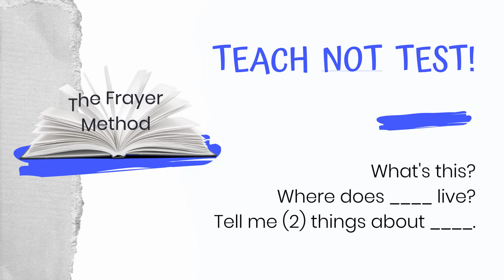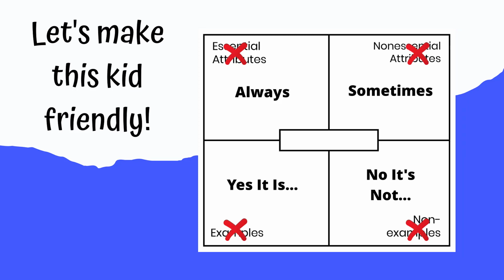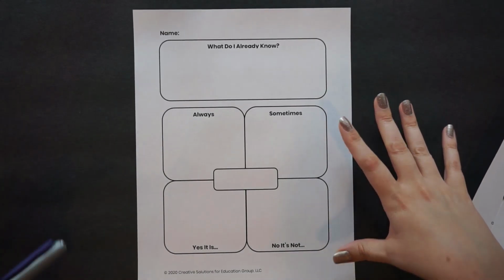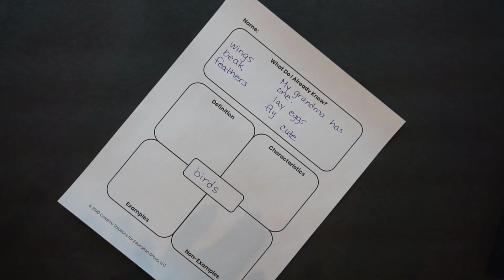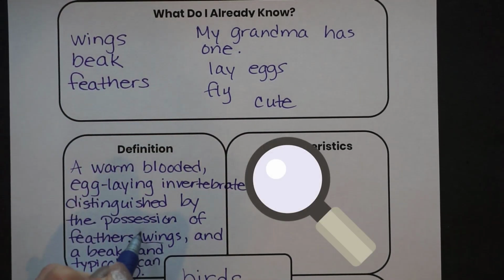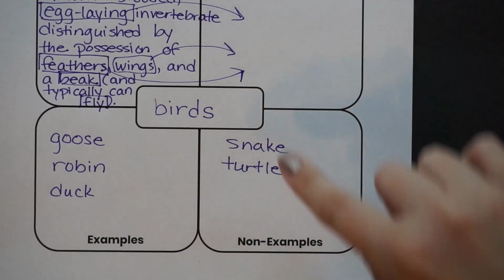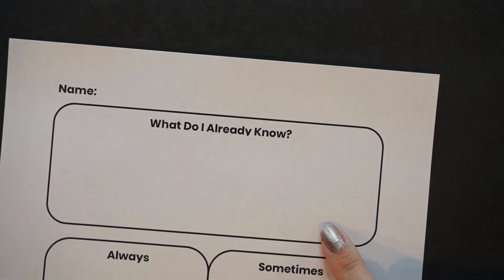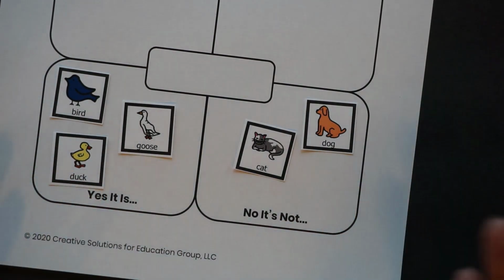Let's Learn Vocabulary - The Frayer Method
This Let's Learn video explores how to help children and adults build their vocabulary knowledge using the Frayer Method.